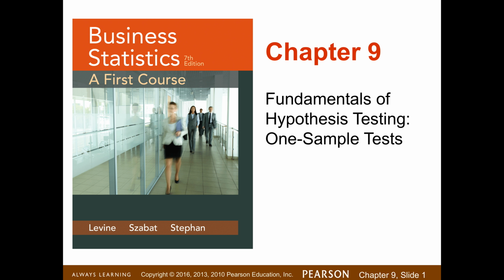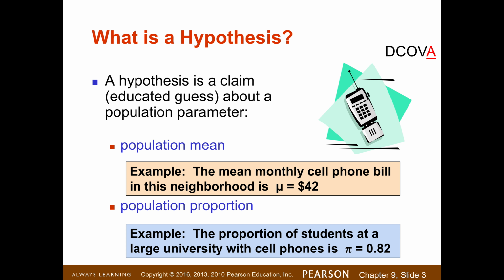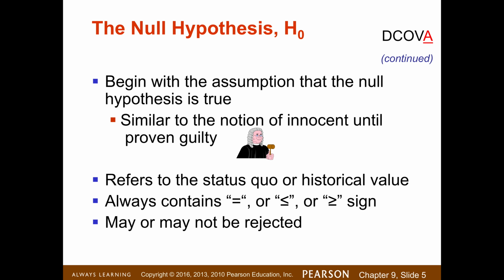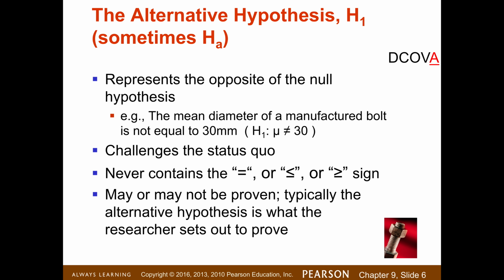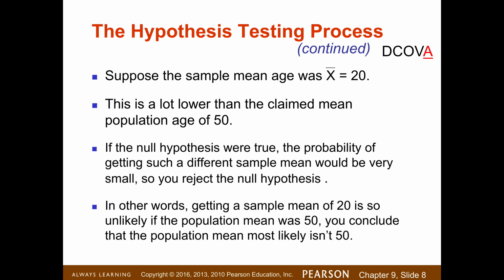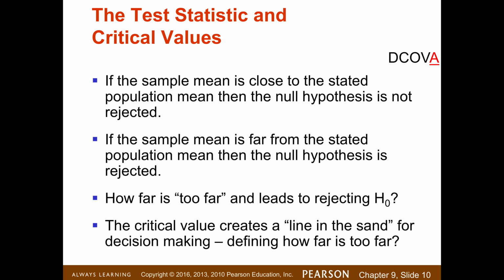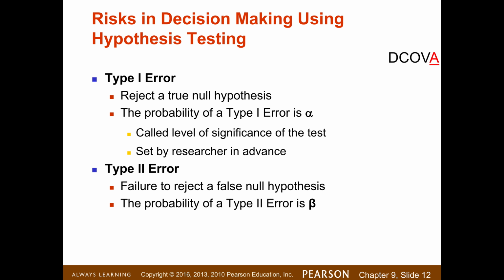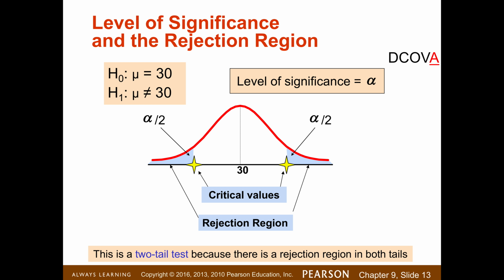Intro to HT, STAT1800